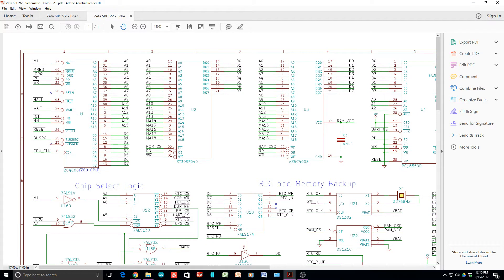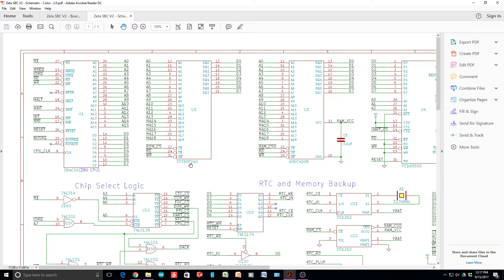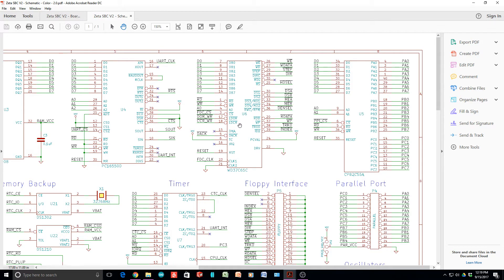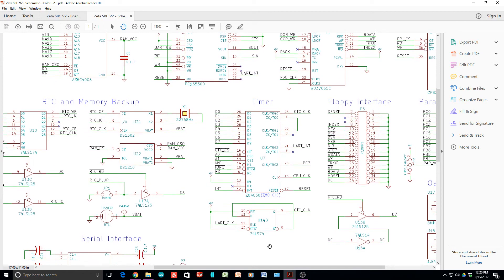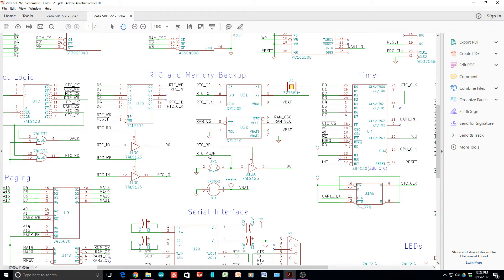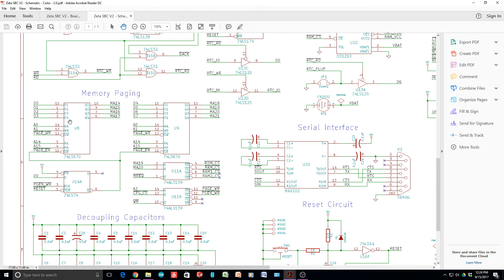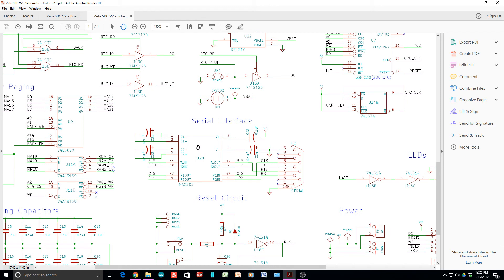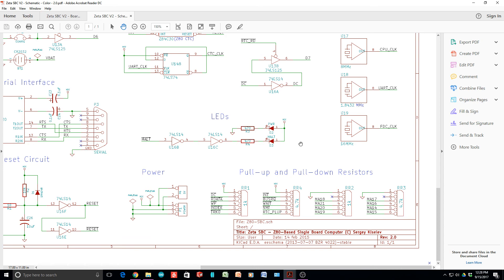#125 Zeta SBC Z80 CP/M computer schematic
episode 125
a look at the Zeta2 schematic